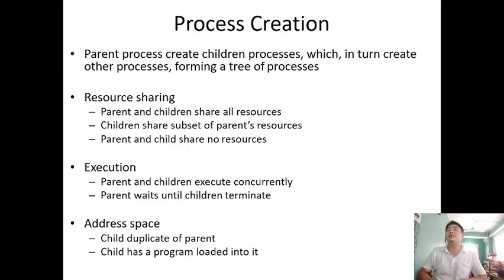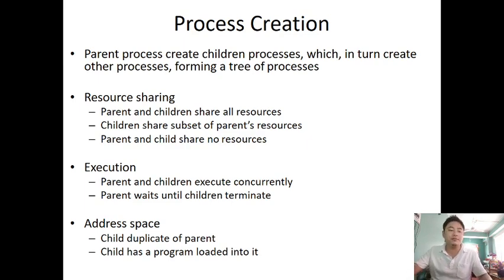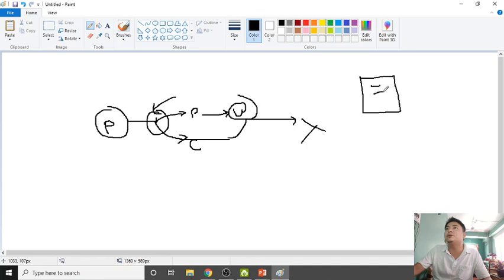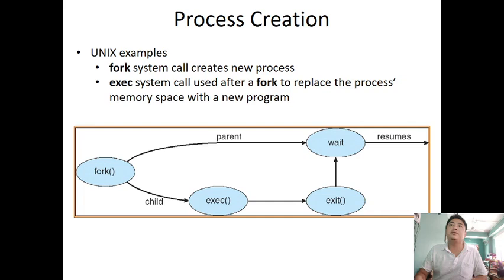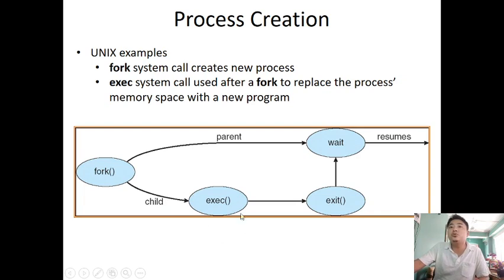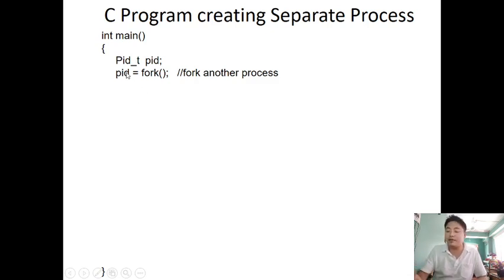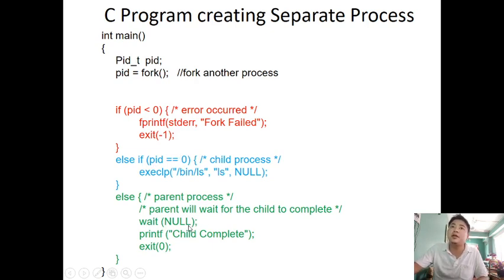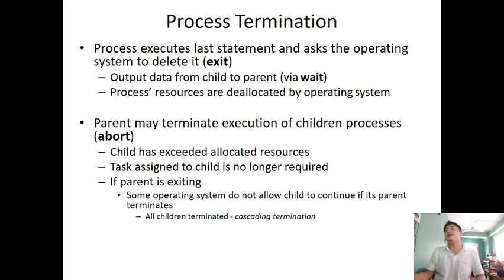Lecture 10 | ProcessCreationTermination